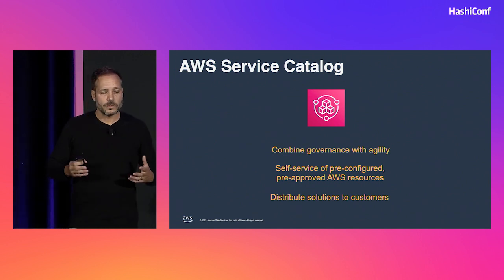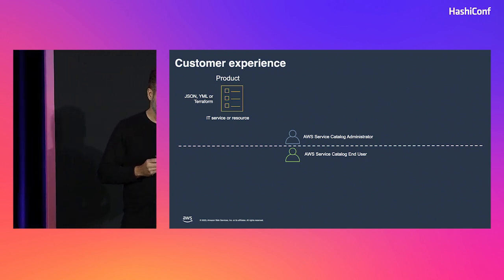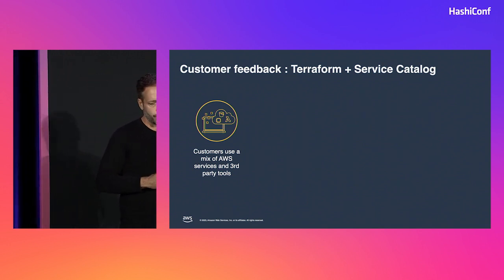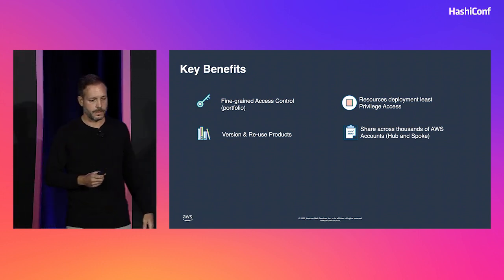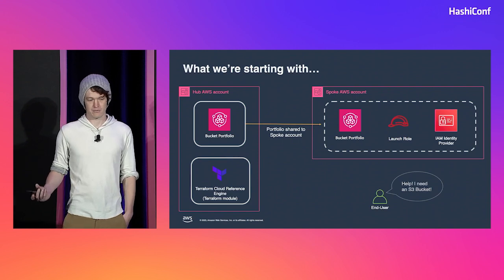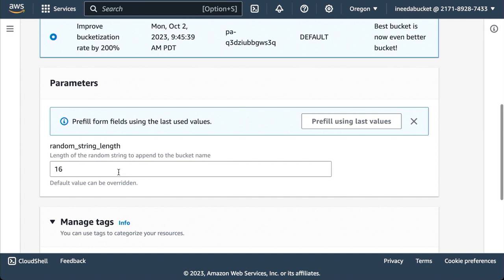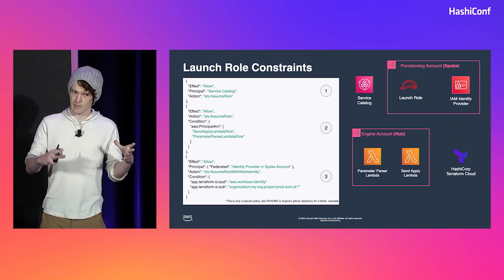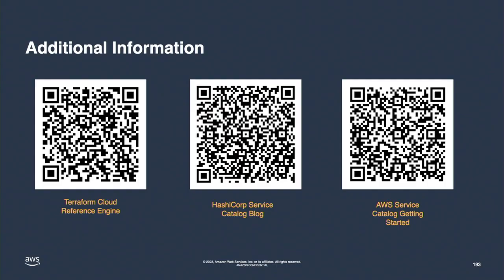Terraform Cloud self-service provisioning with AWS Service Catalog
Join this session to learn how to create, govern, and manage a catalog of approved Terraform configurations using Terraform Cloud and AWS Service Catalog. Learn how to maintain least privilege access during provisioning and establish tag governance. Enable self-service provisioning in your multi-account environment with AWS Service Catalog hub-and-spoke model. Discover how you can build workflow for end users to quickly discover and self-service provision approved AWS resources.

Speakers: Arnaud Coulondre, Taylor Brooks